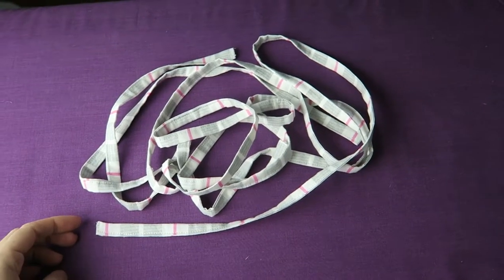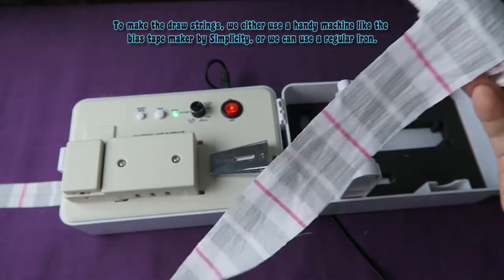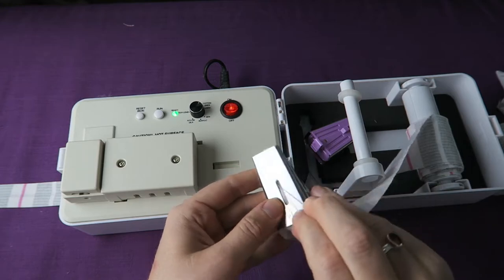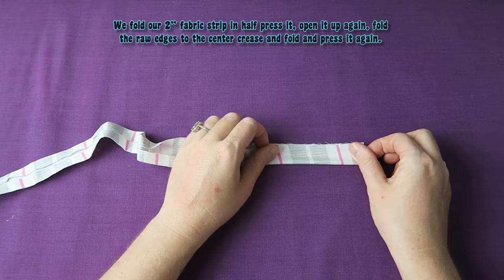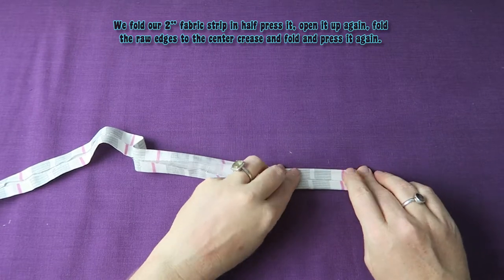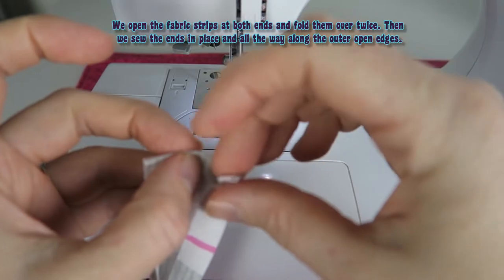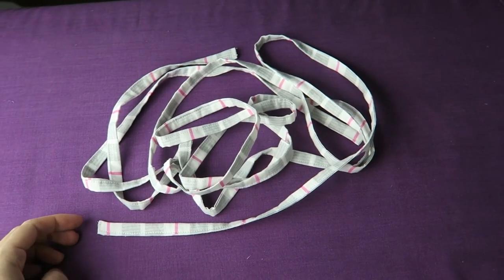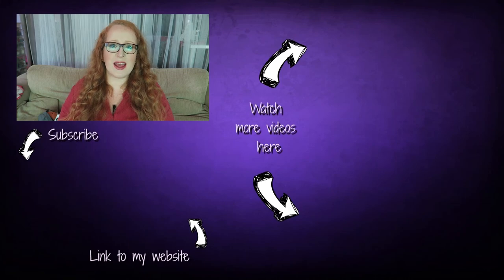DIY | (Draw) Strings for bags, backpacks, dresses etc. • Sami Doll Tutorials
In this video we are making strings from a strip of fabric. You can use this method to make strings in all length and sizes to use as handles for handbags, draw strings for bags, ribbons for dresses etc.

This tutorial is part of the Sami Gym Bag Tutorial.

☀ Here is the link to the shop (PDF patterns, One of a Kind handmade items)